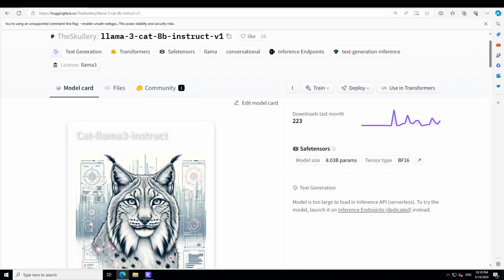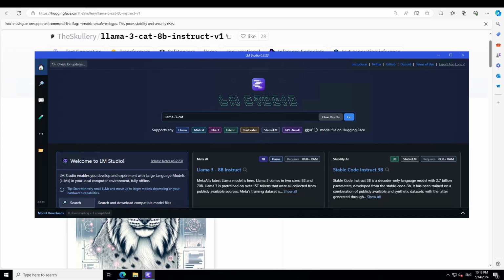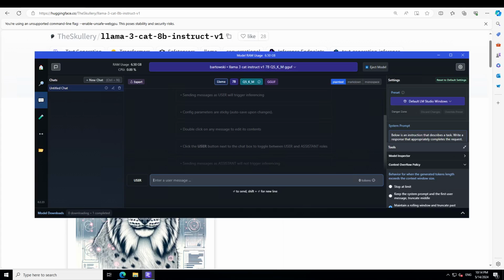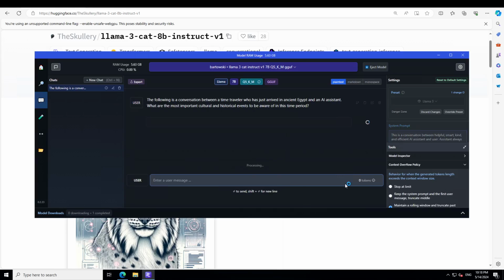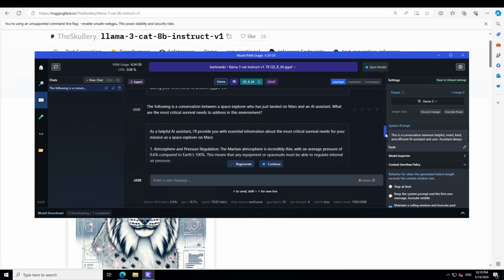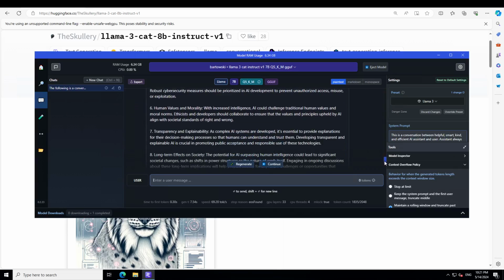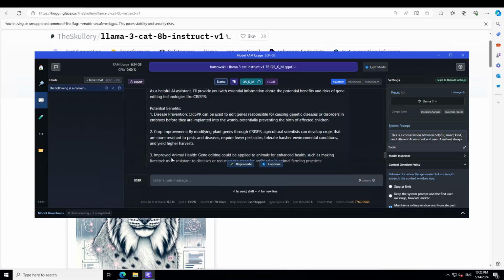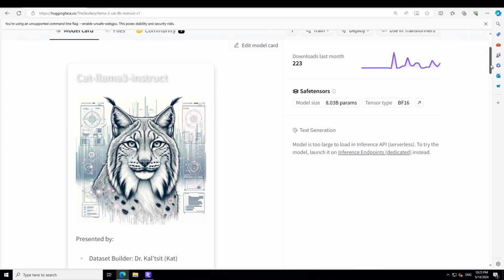Cat Llama3 Model - Install Locally - Most Focused LLM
This video shows how to locally install Cat Llama3 Instruct model on Windows. Cat-llama3-instruct is a llama 3 8b finetuned model focusing on system prompt fidelity, helpfulness and character engagement.